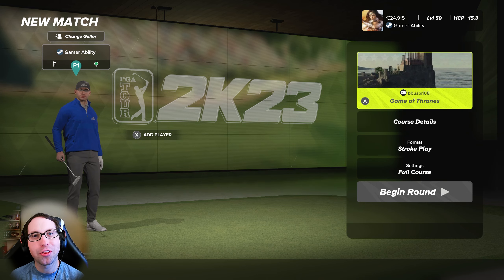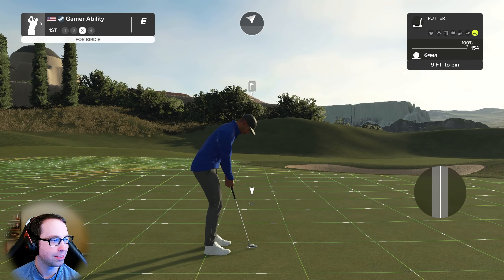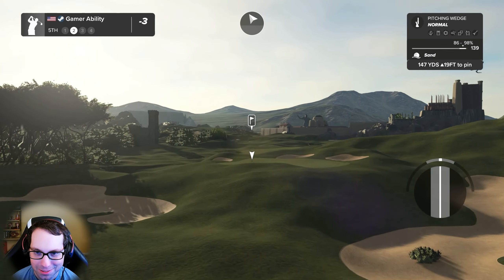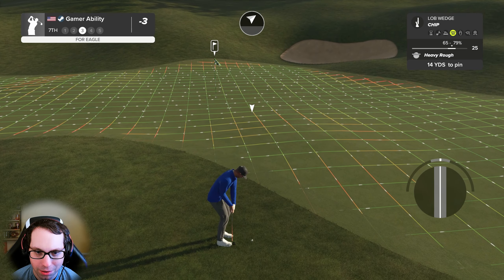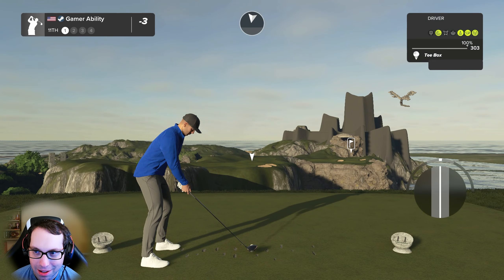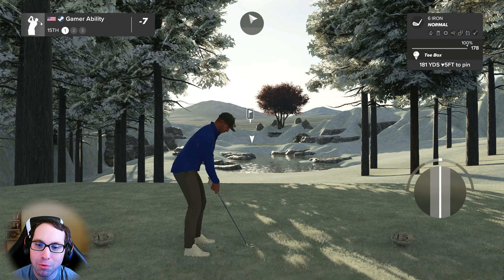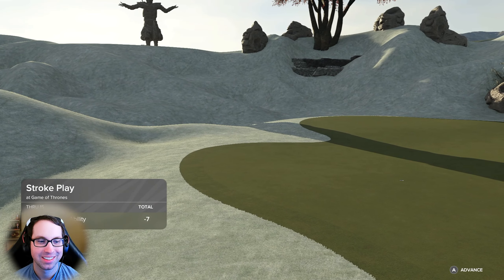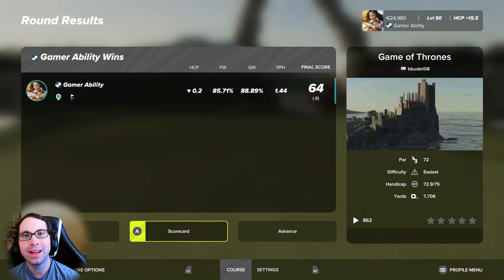NEW COURSE Game of Thrones is INCREDIBLE in PGA TOUR 2K23!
INCREDIBLE New Course Game of Thrones designed by bbusbri08 in PGA TOUR 2K23! PGA TOUR 2K23 Gameplay First Look & Impressions! Full 18 hole round at Game of Thrones by bbusbri08! PGA TOUR 2K23 PC Gameplay. Many more gameplay videos including tutorials, career mode, and much more can be found on the channel! Checkout all of my PGA 2K23 course showcases in this playlist

Song: Everglow and We March Together
Artist: Patrick Patrikios